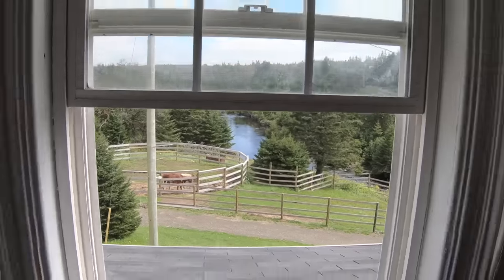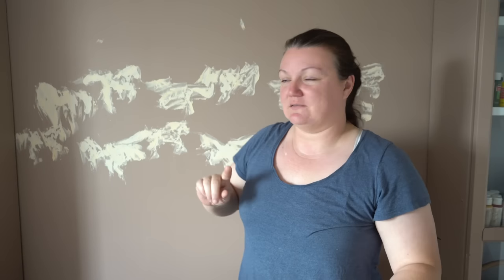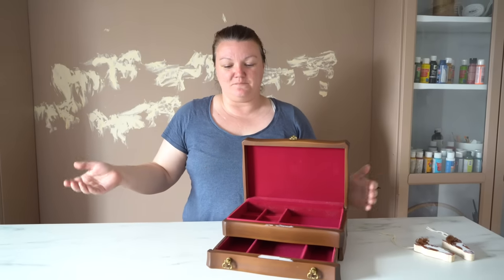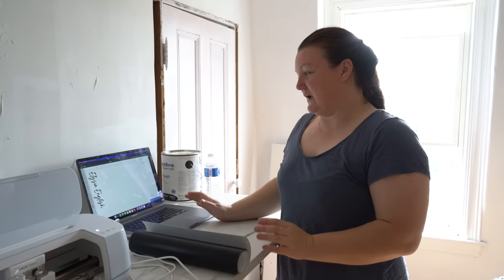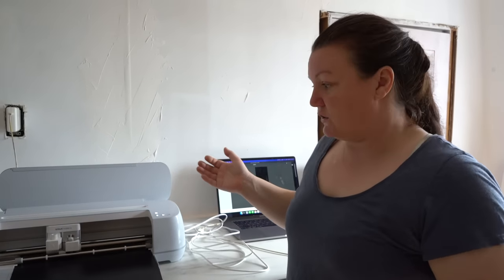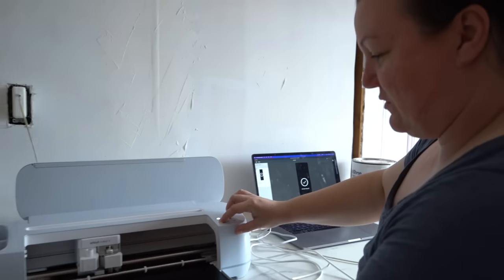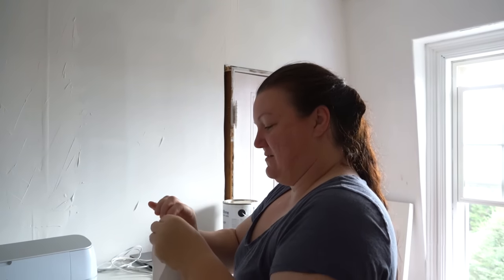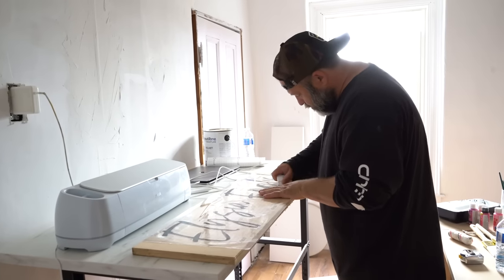Tell me this is better!? (craft room makeover) & I swore I would NEVER do this DIY but here I am...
We get after the craft room space to get prepared for DIY fall and winter content. And I tackle a thrifted $1.00 jewelry box inspired by Barbie decor! I swore I would never do a barbie diy but here I am! Philip works on a scrap wood project to customize my craft room wall